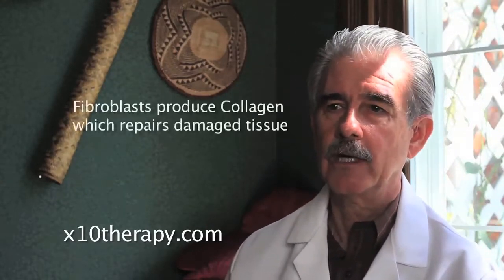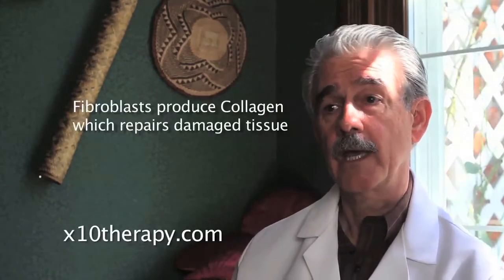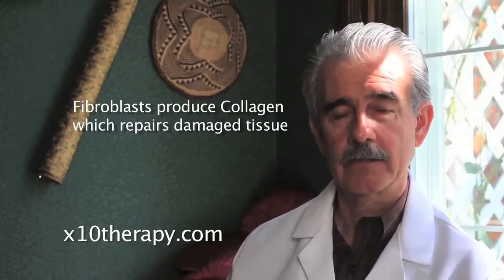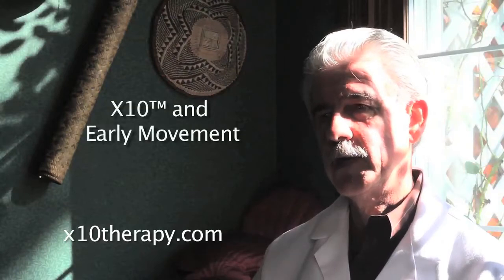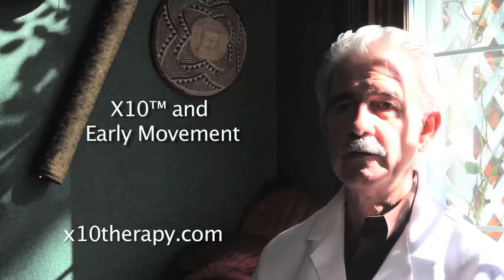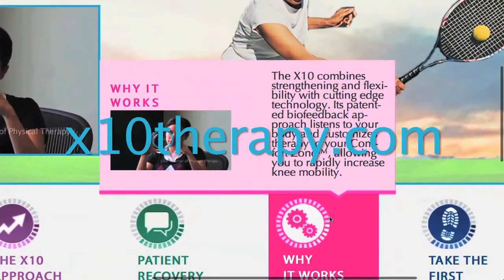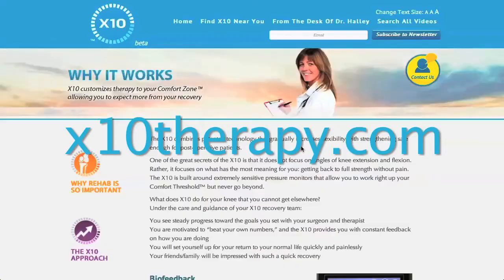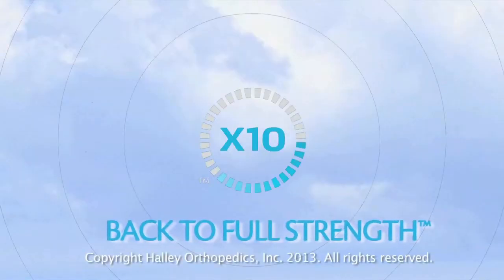Fibrosis Demystified | Swelling and Scar Tissue after Knee Surgery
Swelling and Scar Tissue after Knee Surgery May be Your Biggest Challenge to a Proper Recovery

Dr. Michael Moon of Crittenton Hospital dives into this all important subject in this video short clinical explanation. This is a must for patients considering knee replacement surgery. The danger of scar tissue and fibrosis is possibly the most important aspect of recovery from knee surgery that a patient can learn about. Thanks Dr. Moon for your contribution to our effort to educate prospective knee replacement patients.

Fibrosis (scar tissue) forms if this collagen creation process is left unchecked. And with fibrosis comes a lack of knee range of motion, the inability to move properly and a lot of pain in movement: the opposite of what you are looking for with a knee replacement!

Fibrosis is the formation of excess fibrous connective tissue in an organ or tissue in a reparative or reactive process. This can be a reactive, benign, or pathological state. In response to injury this is called scarring and if fibrosis arises from a single cell line this is called a fibroma. Physiologically this acts to deposit connective tissue, which can obliterate the architecture and function of the underlying organ or tissue. Fibrosis can be used to describe the pathological state of excess deposition of fibrous tissue, as well as the process of connective tissue deposition in healing.

The Danger of Scar Tissue and Fibrosis

Movement of the knee early after surgery prevents fibrosis, providing you the opportunity to gain full range of motion quickly and forever… post your knee replacement. Without quick achievement of full functional range of motion (defined as 115º ROM) a patient may suffer permanent loss of motion post surgery.

Learn More about Swelling and Scar Tissue after Knee Surgery by visiting